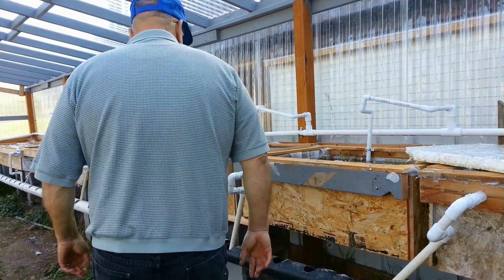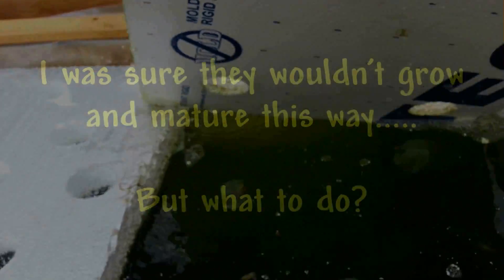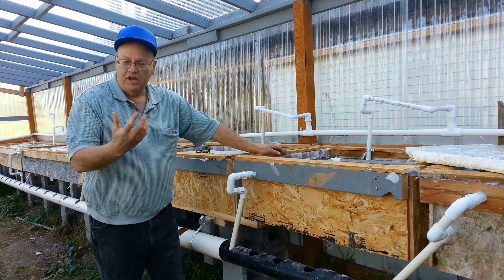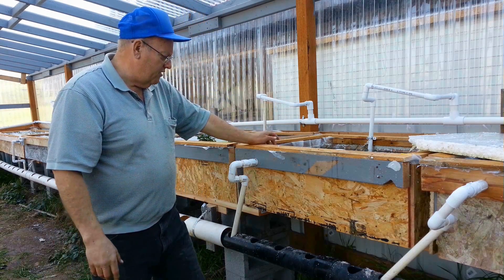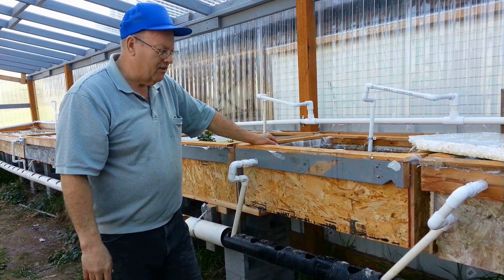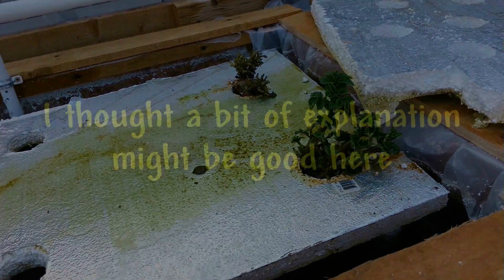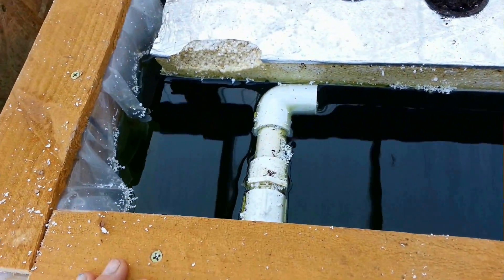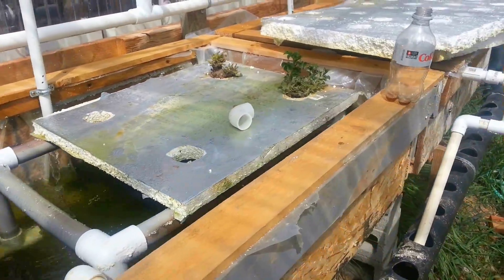Growing aquaponic potatoes with my new fill and drain system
I wanted to try and see if I could grow potatoes aquaponically.   I will need to use the fill & drain feature of my new aquaponic setup to make the attempt.   In this video I explain how I am doing it and how the fill and drain system works similar to a bell siphon.